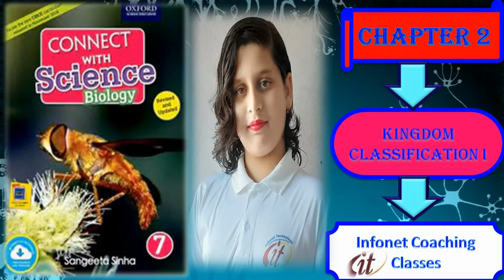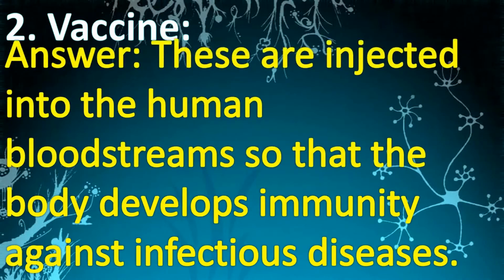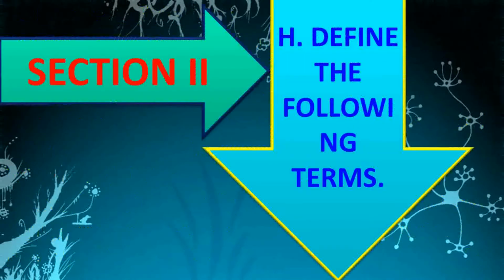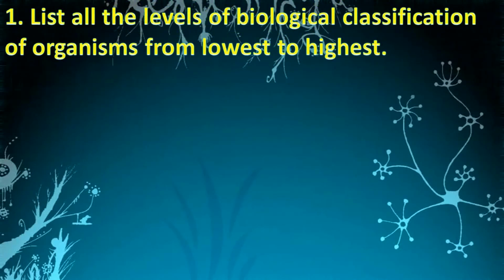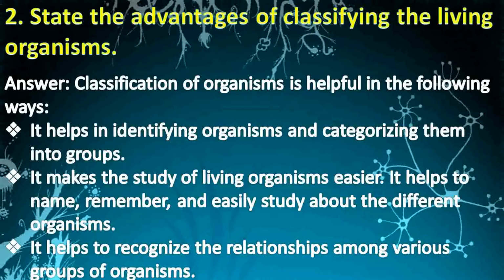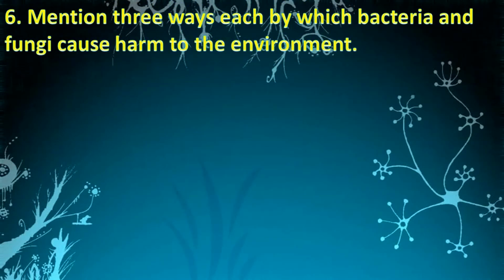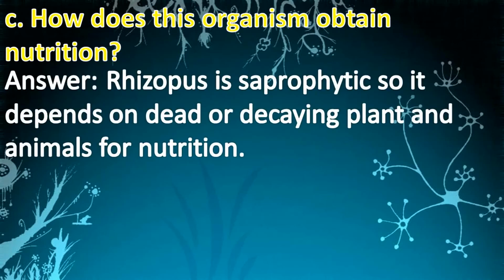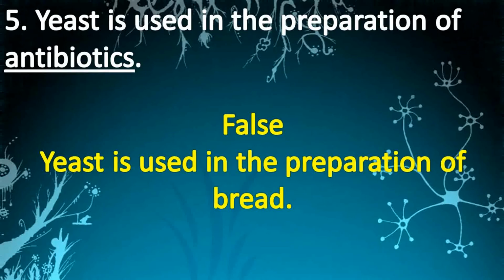Biology Class 7 Chapter 2 Kingdom Classification I Question And Answer By Aparna Mahapatra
Biology Class 7 Chapter 2|| Kingdom Classification I || Question And Answer ICSE BOARD By Aparna Mahapatra